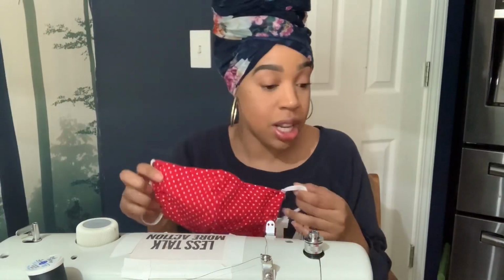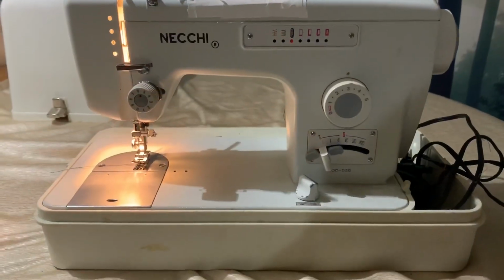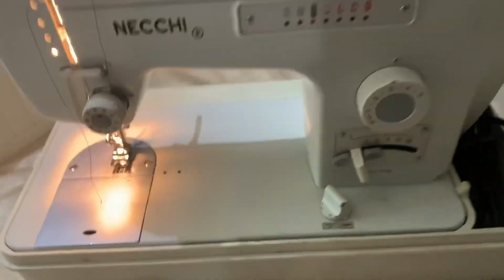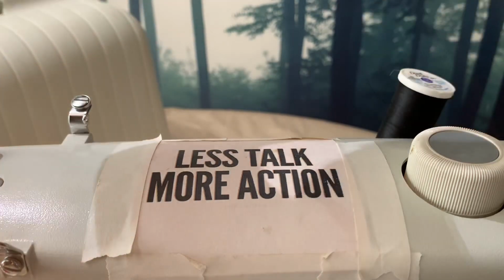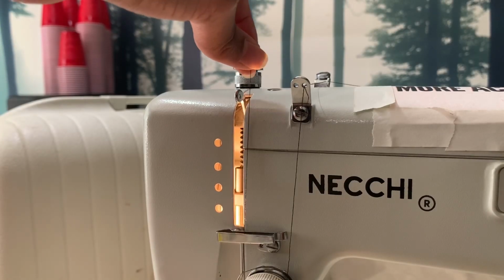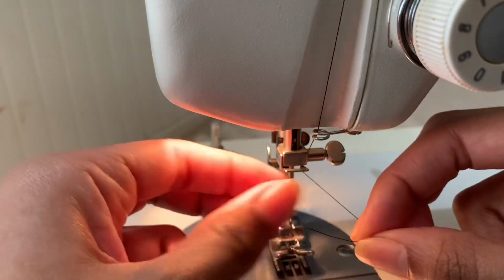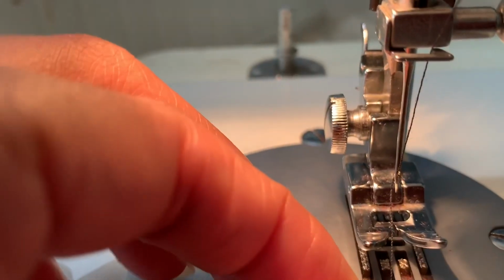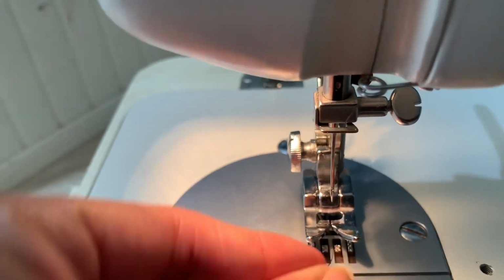How To Thread a Necchi Mod-538 Sewing Machine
Hey guys! So because CDC said it is mandatory to wear masks out in public, I started making my family and friends masks. I have an older sewing machine and thought I would share how I thread it. Hoping this helps someone who has the same machine as me, or similar. Look out for more videos, and thanks for being here 😊